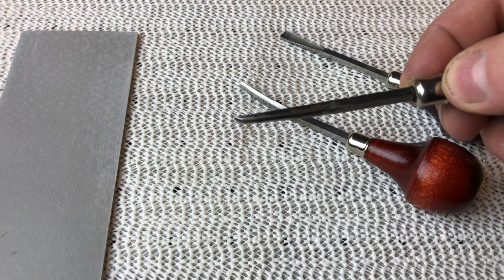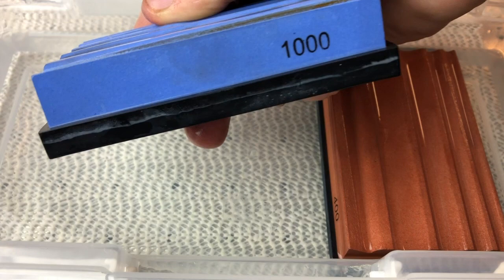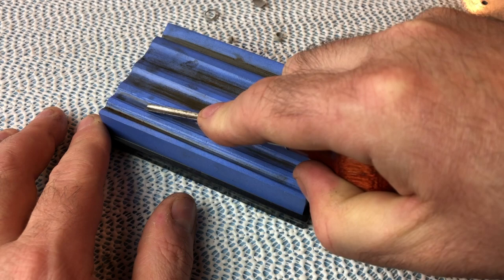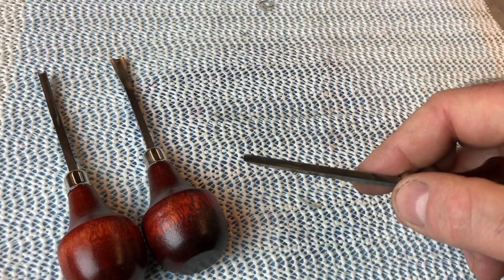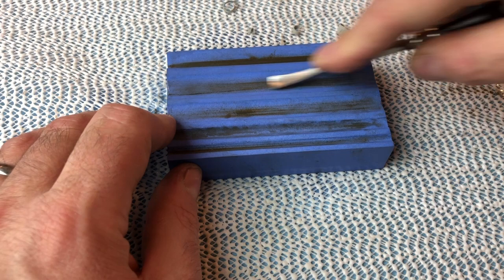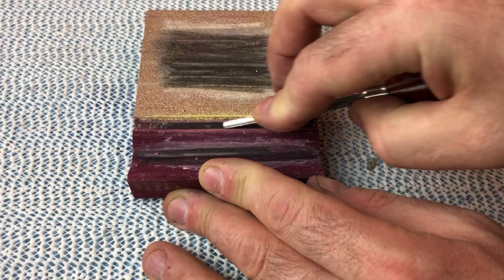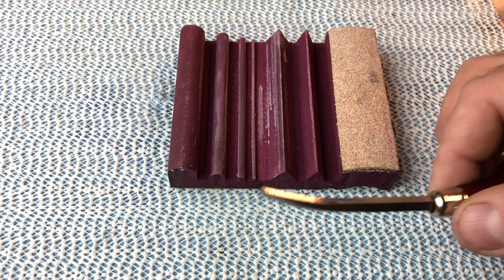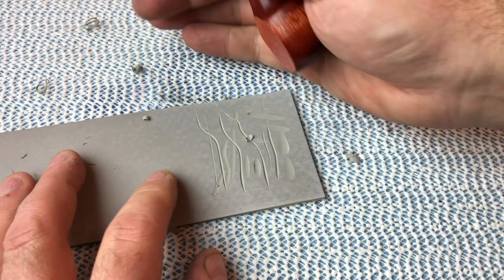Sharpening linocut tools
Sharpening linocut tools using a 1000 grit whetstone, followed by a Flexcut Slipstrop!

Sharp Pebble Whetstones

Flexcut Slipstrop, for Polishing and Deburring V-Tools and Gouges